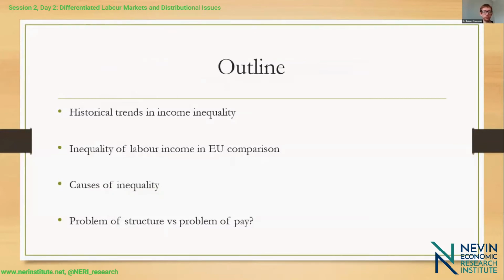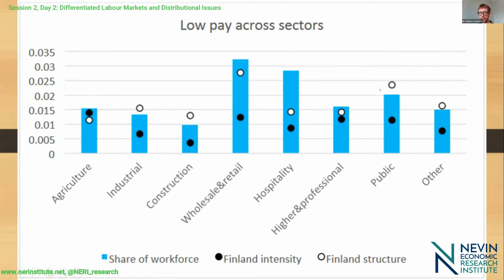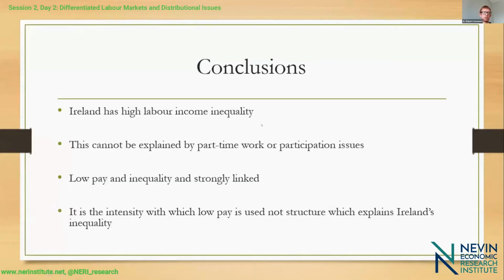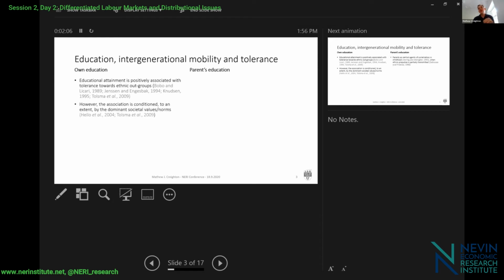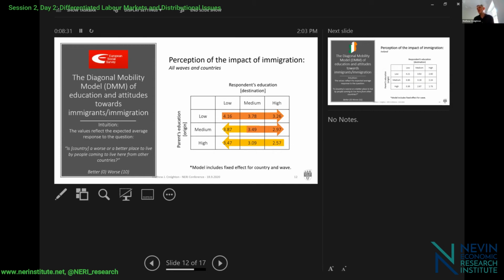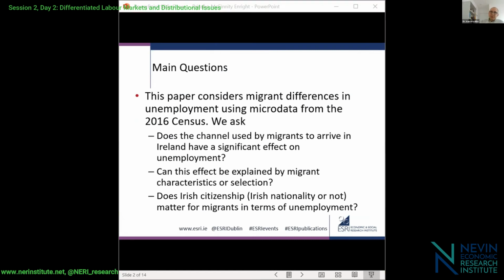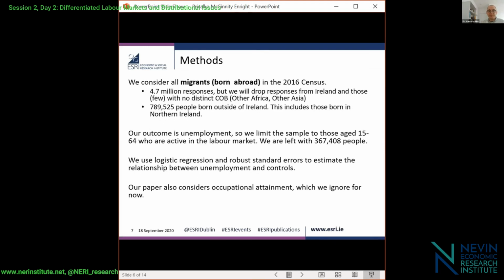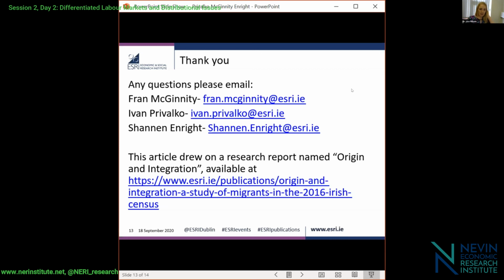NERI Labour Market Conference 2020- Differentiated Labour Markets and Distributional Issues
Session 3, Chair: Dr Lisa Wilson, NERI
Dr Robert Sweeney, TASC
o Income Inequality in Ireland

Dr Mathew J Creighton, UCD
o Anti-immigrant sentiment and educational mobility in Europe
Dr Ivan Privalko, ESRI
(joint paper with Associate Research Professor Frances McGinnity, Mr Eamonn Fahey & Ms Shannen Enright)
o Origin and integration: migrant flows and labour market outcomes